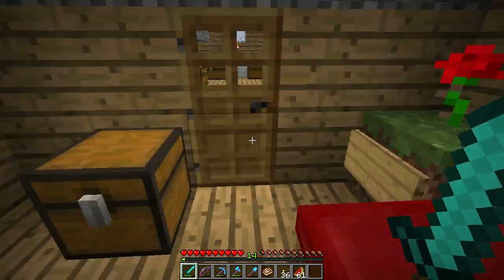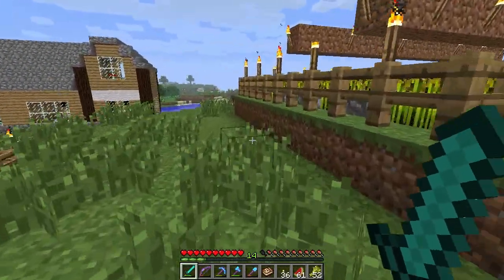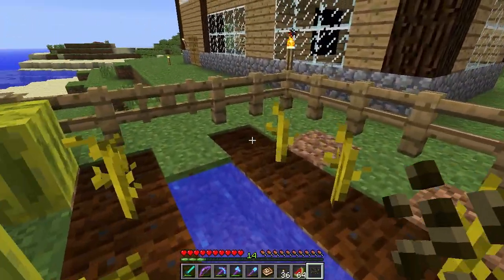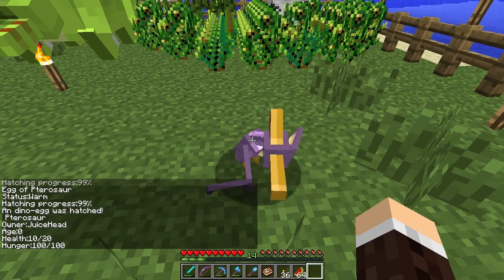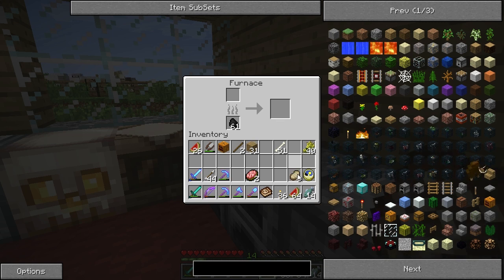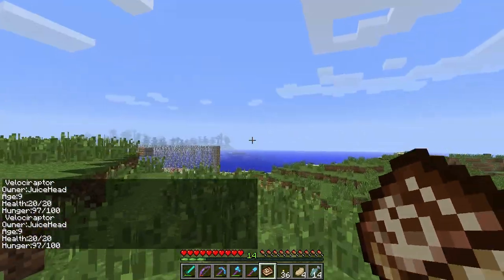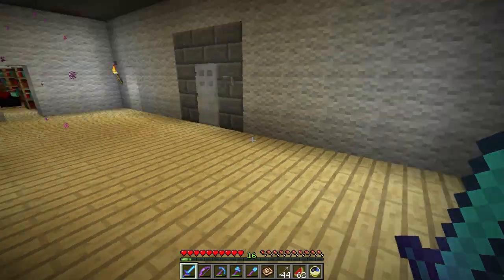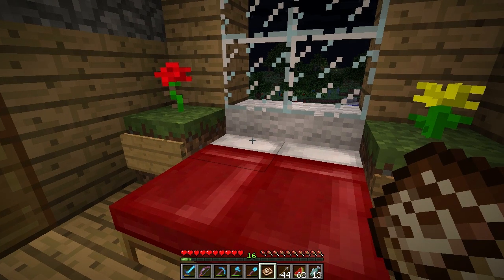Let's Play Fossils/Archaeology - Day 75 - A New Dinosaur: The Pterosaur